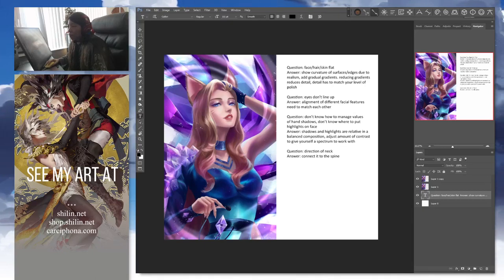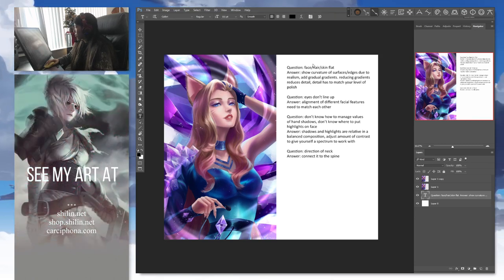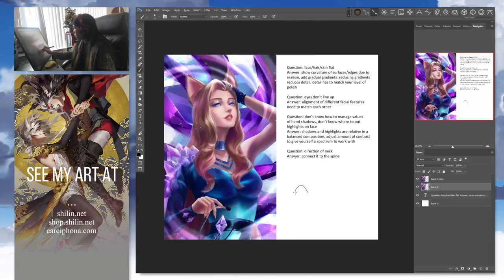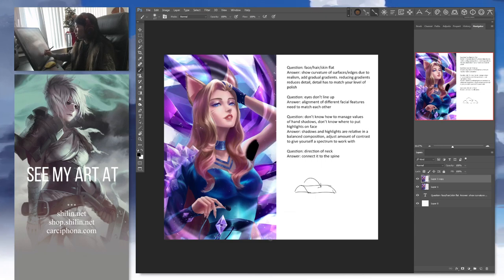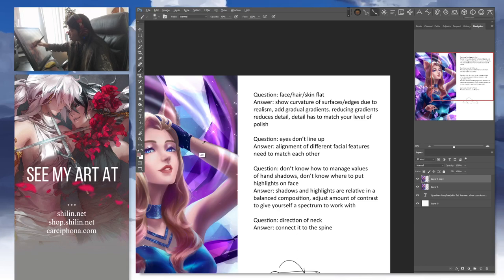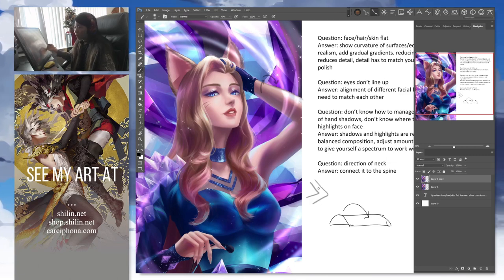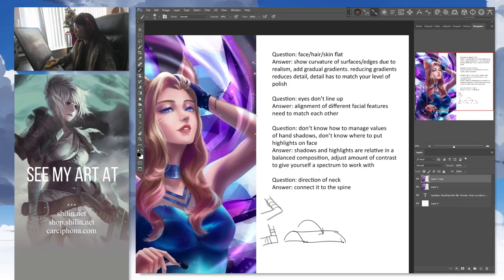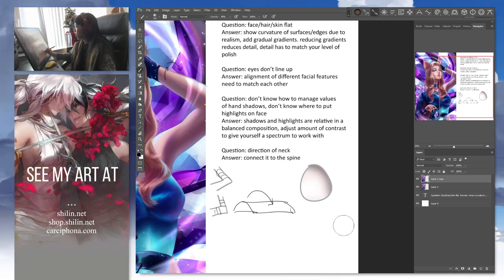feedback for Leaille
please do not give unsolicited feedback to the original drawing in the comments, this was submitted to me by the subscriber for my 2 cents and not an open invitation for public criticism, thanks!